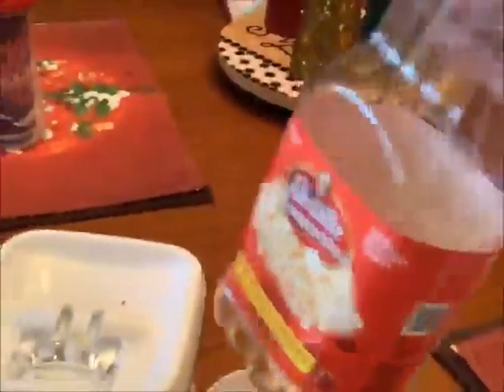how to mak popceorm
popecorm iz tha bez tho lolz